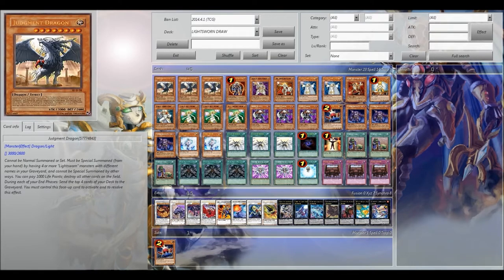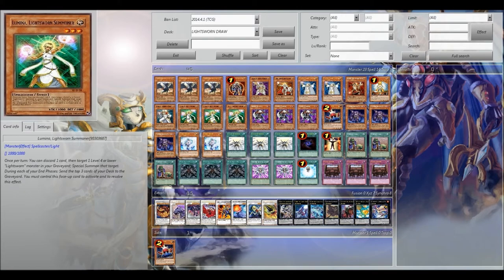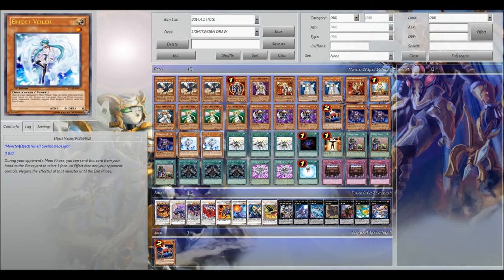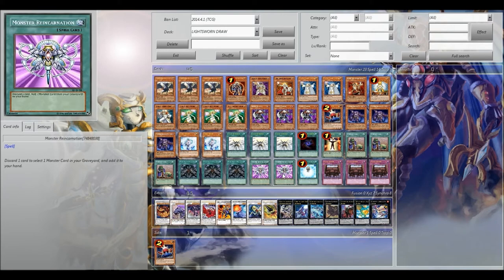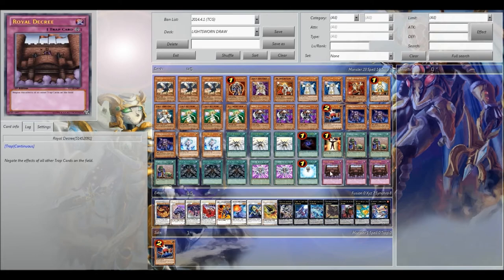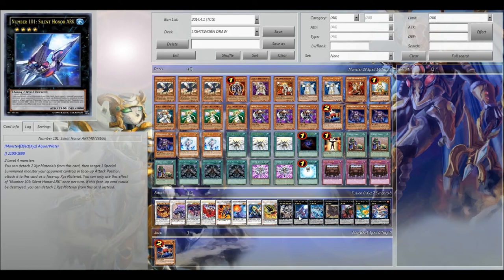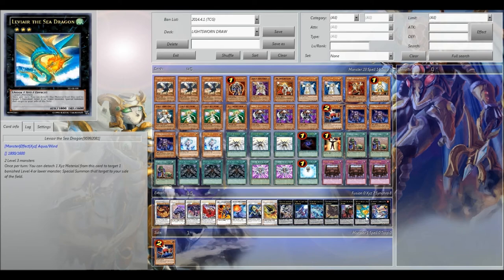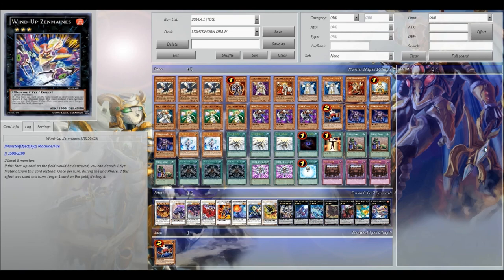LIGHTSWORN DRAW DECK PROFILE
Aloha everyone! Thank you for helping me get to 500+ subs! I will be doing the PS5 giveaway once i find out whether my channel is getting monetized or not.

Look forward to that video soon!